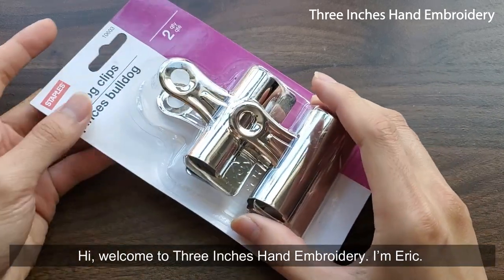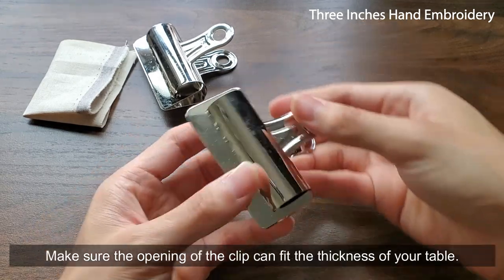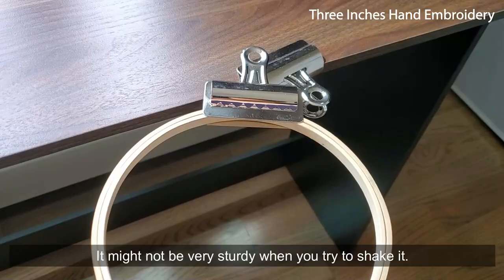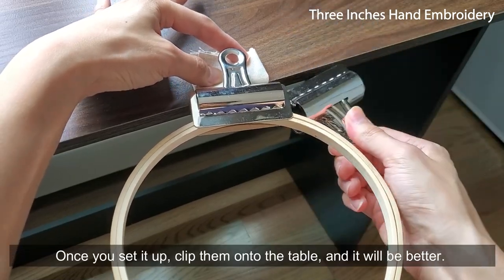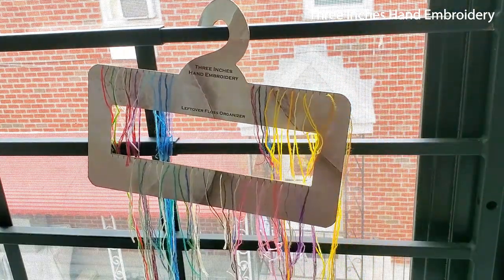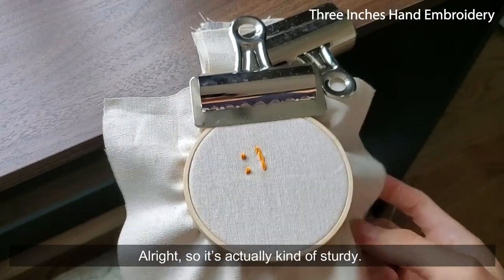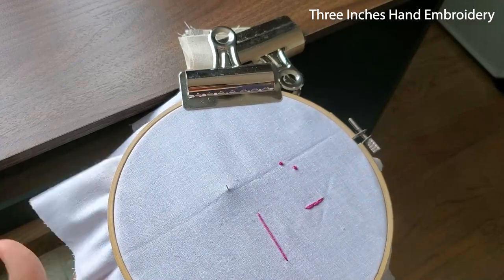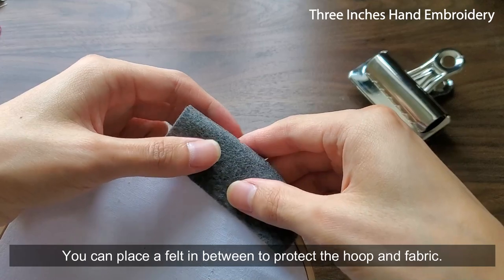$5 Item That Can Replace Embroidery Hoop Stand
The hoop stand (or holder) is actually helping a lot when you have to make certain stitches like French Knot, Chain Stitch, Stem Stitch, or Turkey Stitch. But most of the hoop stands are a little pricey (of course they are definitely worthy). This video is going to show you how a $5 item, 2 pieces of bulldog clips work as an embroidery hoop holder.
You can treat me a coffee here 😘 :
3-Inch Bulldog Clip
(This is 3" Width - 1" Size Capacity but it comes in a dozen.)
I bought the bulldog clips at the Staple store but I can't find it on their website.
The fabric I use is Robert Kaufman Kona Cotton Fabric. It is very good quality neat even weave (plain weave) cotton fabric with a variety of colors. The price range is around $5 ~ $7 per yard (the cheapest, safe, and good website as far as I know, I ordered my fabrics from this website).
PS: Click the link and search “Kona Cotton”.
Hand Embroidery Hoop Art video will be updated every Sunday  (8pm GMT-4 / New York time zone).